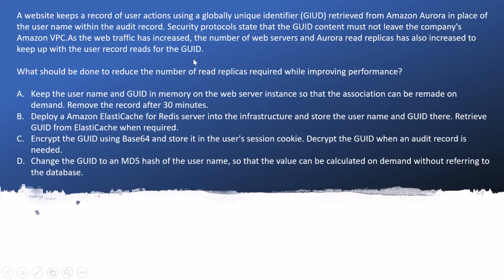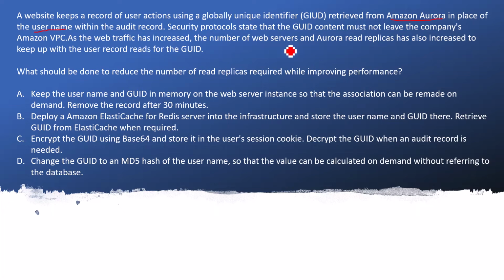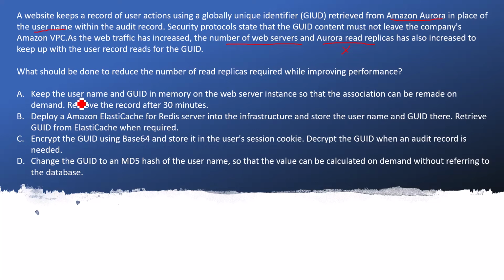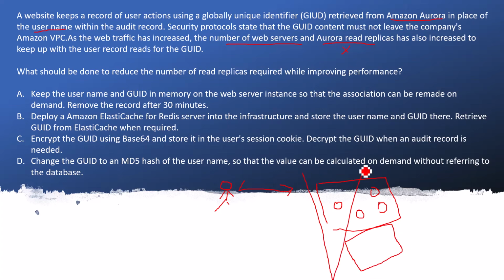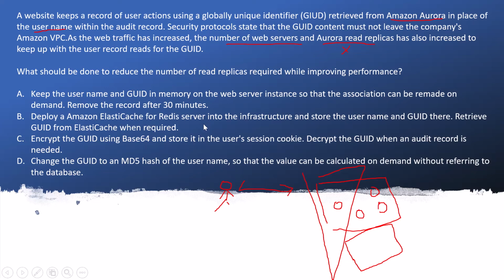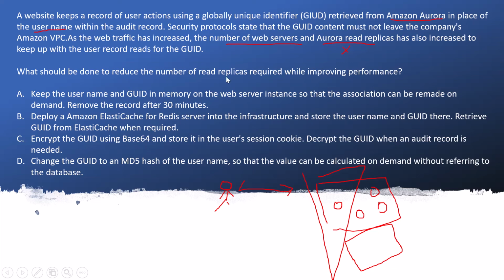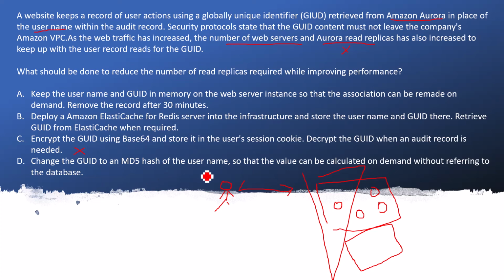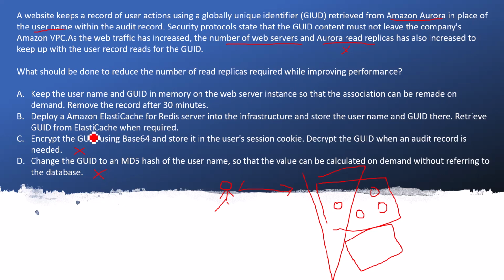AWS Certified Solutions Architect dumps Question 55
AWS Certified Solutions Architect dump a series of videos which covere almost 300 questions which are frequently coming in AWS exam. AWS Certified Solutions Architect one of the most popular cloud computing certifications. In this full course taught by  expert trainer, you will learn the major parts of Amazon Web Services, and prepare for the associate-level AWS Certified Solutions Architect exam. By the end of this course, you will be ready to take the AWS Certified Solutions Architect Associate exam - and pass!

A website keeps a record of user actions using a globally unique identifier (GIUD) retrieved from Amazon Aurora in place of the user name within the audit record. Security protocols state that the GUID content must not leave the company's Amazon VPC.As the web traffic has increased, the number of web servers and Aurora read replicas has also increased to keep up with the user record reads for the GUID.

What should be done to reduce the number of read replicas required while improving performance?

Keep the user name and GUID in memory on the web server instance so that the association can be remade on demand. Remove the record after 30 minutes.
Deploy a Amazon ElastiCache for Redis server into the infrastructure and store the user name and GUID there. Retrieve GUID from ElastiCache when required.
Encrypt the GUID using Base64 and store it in the user's session cookie. Decrypt the GUID when an audit record is needed.
Change the GUID to an MD5 hash of the user name, so that the value can be calculated on demand without referring to the database.